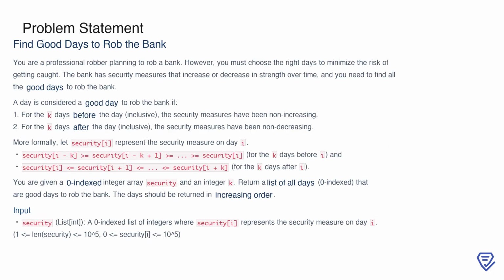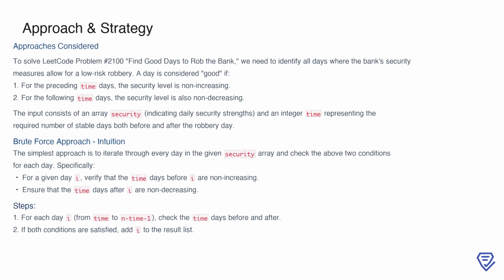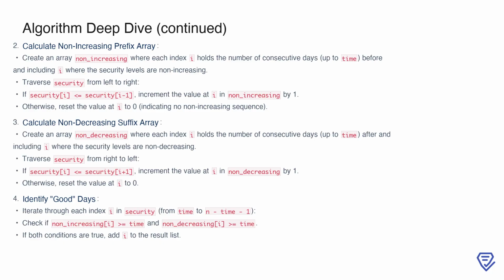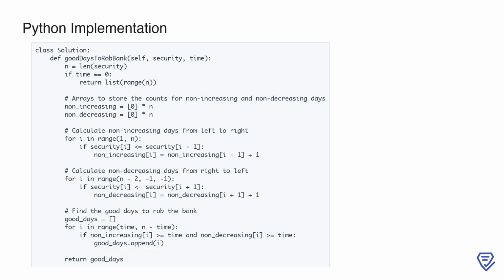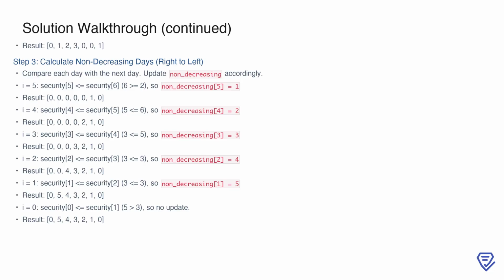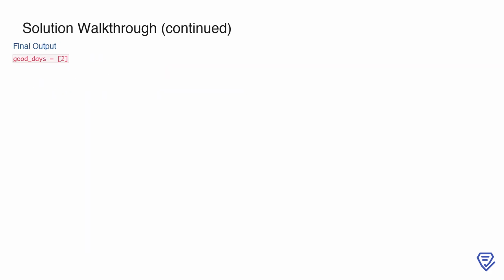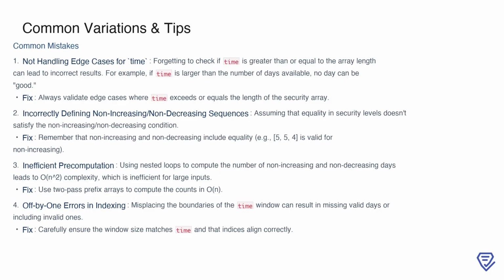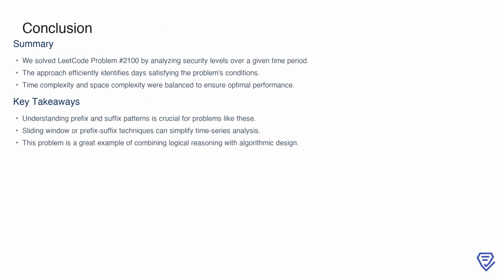LeetCode 2100: Find Good Days to Rob the Bank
Difficulty: Medium

📚 Topics: Array, Sliding Window, Sorting

⏱️ Timestamps:
00:00 - LeetCode 2100: Find Good Days to Rob the Bank
00:21 - Problem Statement
01:11 - Problem Statement (continued)
02:00 - Problem Statement (continued)
02:46 - Problem Statement (continued)
03:28 - Problem Statement (continued)
04:18 - Approach & Strategy
05:11 - Approach & Strategy (continued)
06:16 - Approach & Strategy (continued)
07:20 - Approach & Strategy (continued)
08:19 - Algorithm Deep Dive
09:03 - Algorithm Deep Dive (continued)
10:04 - Algorithm Deep Dive (continued)
10:43 - Algorithm Deep Dive (continued)
11:36 - Algorithm Deep Dive (continued)
12:31 - Python Implementation
13:56 - Java Implementation
14:59 - Java Implementation (continued)
15:52 - Solution Walkthrough
17:00 - Solution Walkthrough (continued)
18:00 - Solution Walkthrough (continued)
18:55 - Solution Walkthrough (continued)
19:38 - Solution Walkthrough (continued)
20:42 - Solution Walkthrough (continued)
21:54 - Solution Walkthrough (continued)
22:17 - Time & Space Complexity
23:12 - Time & Space Complexity (continued)
23:48 - Time & Space Complexity (continued)
24:29 - Time & Space Complexity (continued)
25:21 - Time & Space Complexity (continued)
26:04 - Common Variations & Tips
27:20 - Common Variations & Tips (continued)
28:33 - Common Variations & Tips (continued)
29:57 - Common Variations & Tips (continued)
30:45 - Conclusion
31:02 - Thank You!